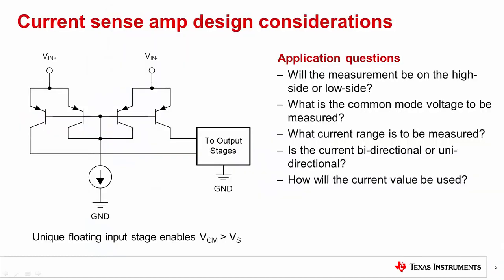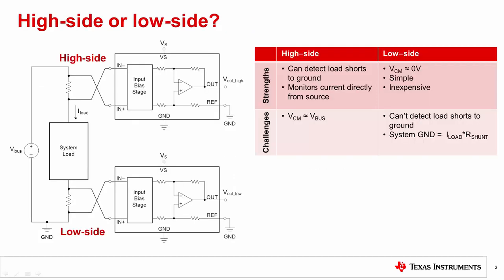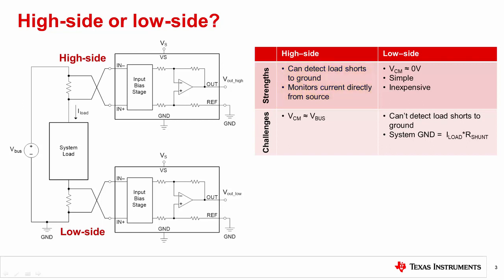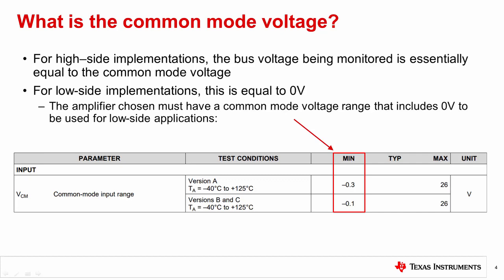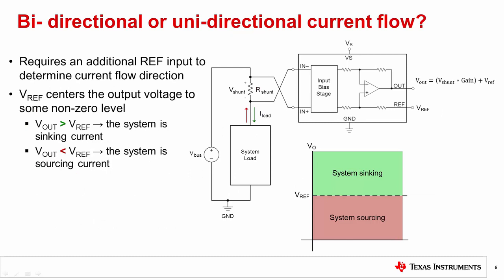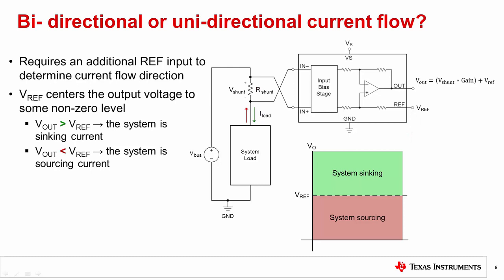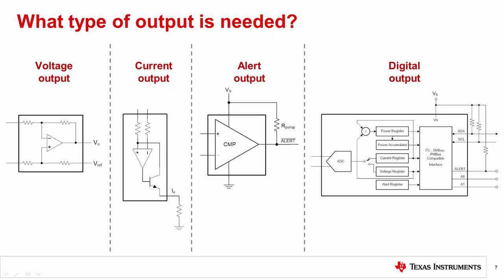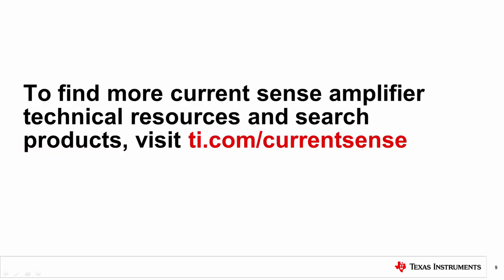Design considerations for current sense amplifiers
This video discusses the most common design considerations for current
sensing, including high-side vs. low-side, input common-mode voltage,
measurement current range, bi-directional vs. uni-directional current flow,
and output type.